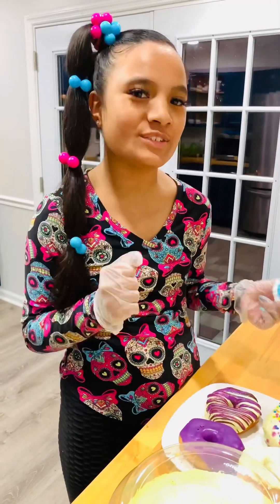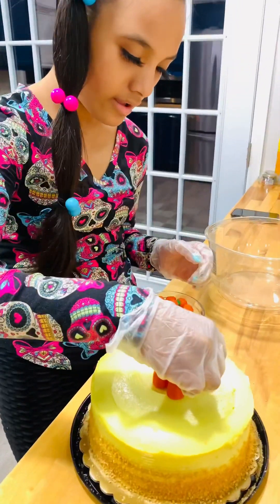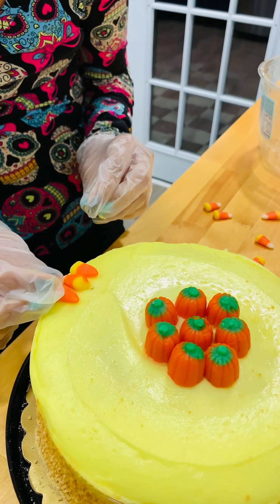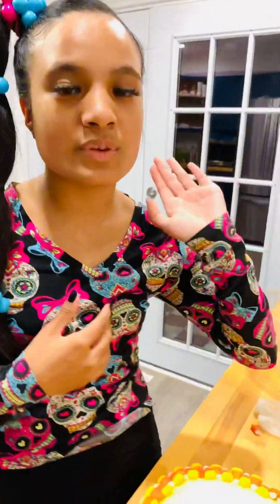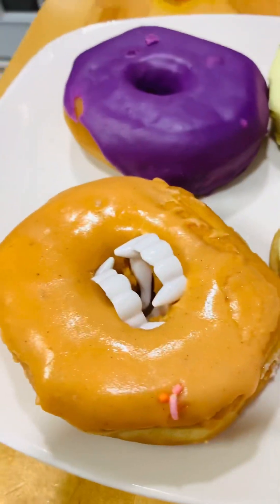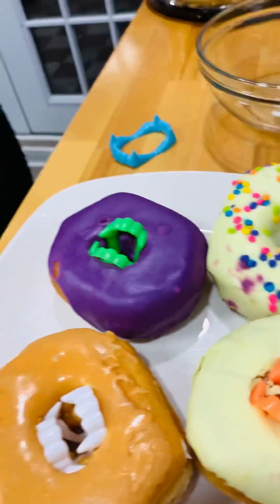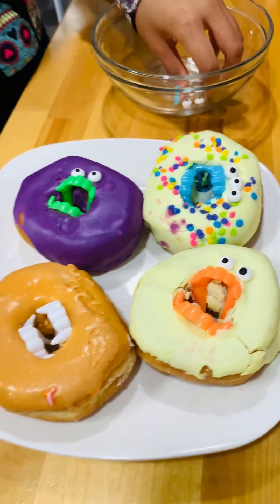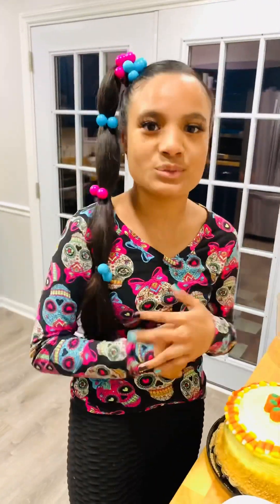FALL treats DIY